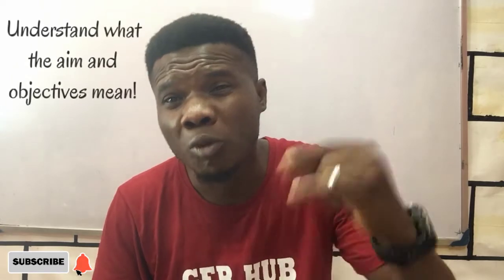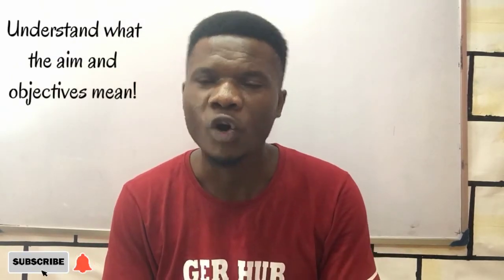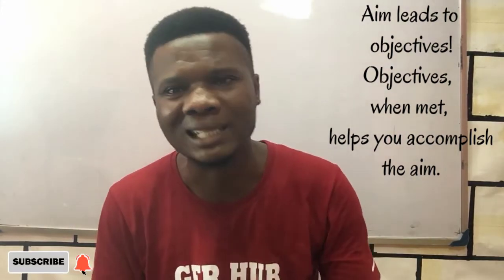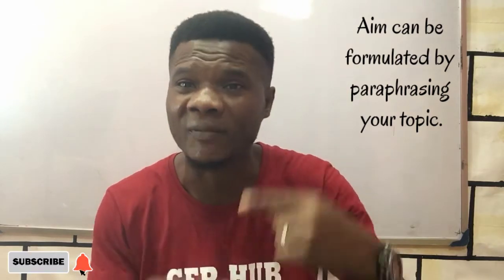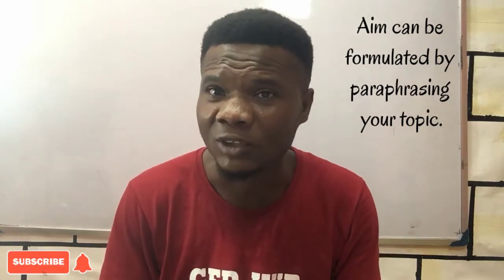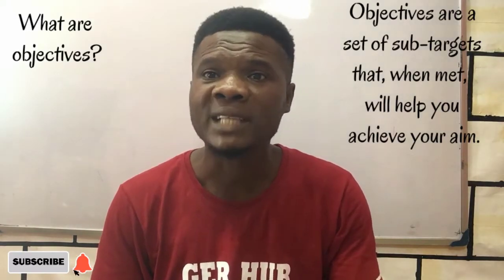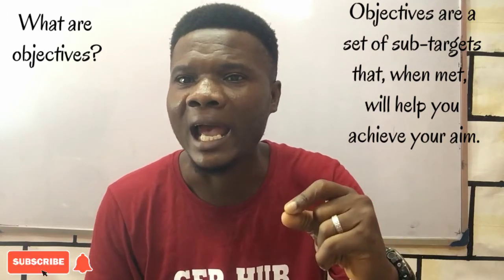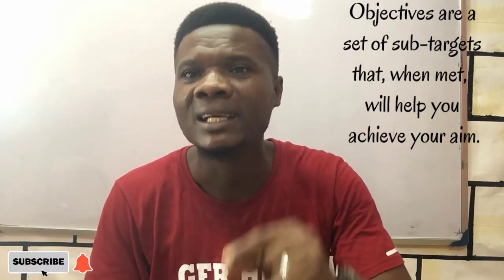Research Project Writing | Part 6 | How to write the Aim and Objectives of your Study.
Here, I teach everyone to understand topics in mathematics, statistic and research at undergraduate/postgraduate levels as well as in industries.